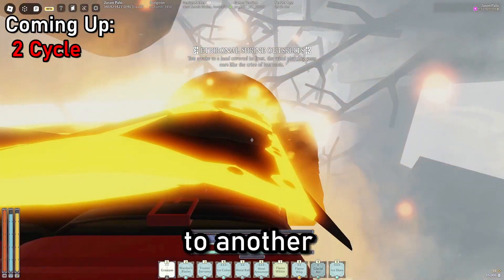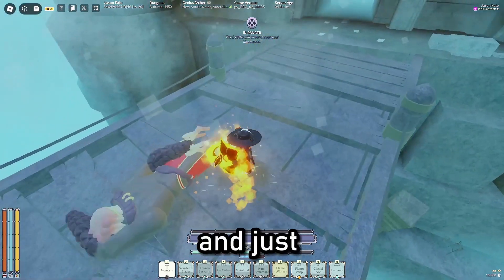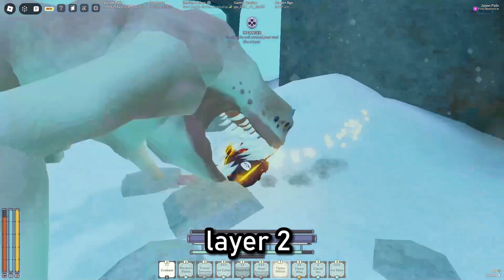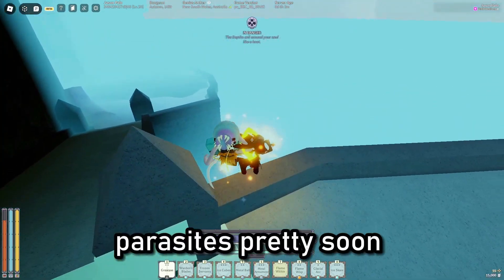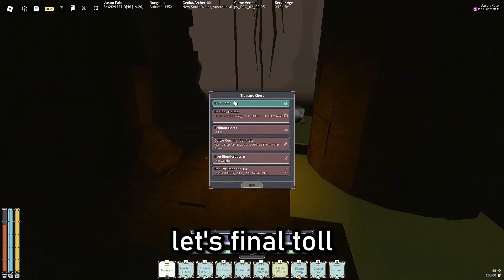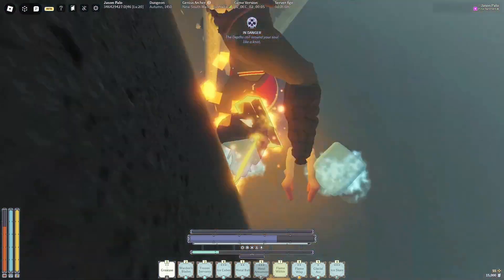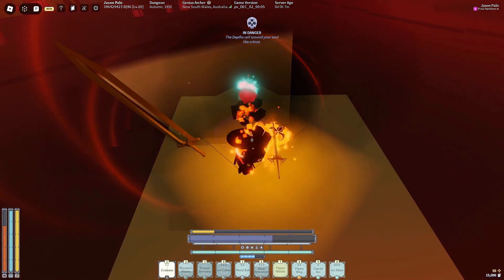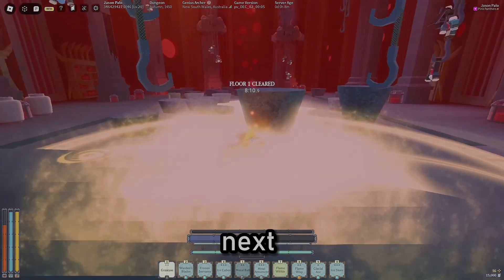BEST Layer 2 PVE Farming Build | Deepwoken PVE Build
This is an insane layer 2 pve build for farming layer 2!

4:19 Chaser Any% Speedrun: Slayer PVE 2.0 Best PVE Build: Than Ethiron, Ferryman Is INSANE: 100 Layer 2 Chests: ULTIMATE Layer 2 Farming Guide: RAILBLADE PROG 1: PVE Bell and progression method: 50 FERRYMANS